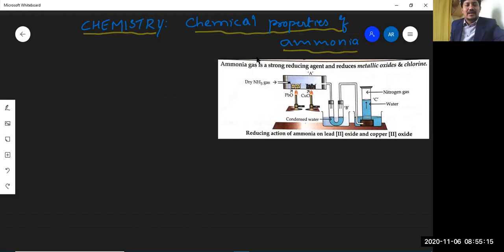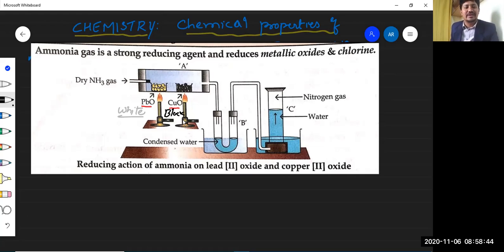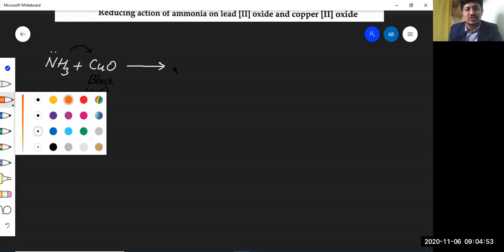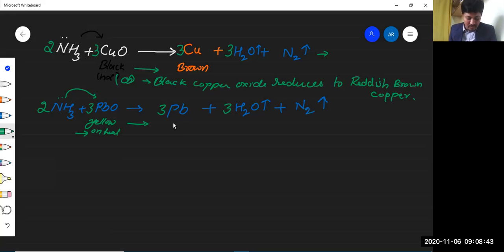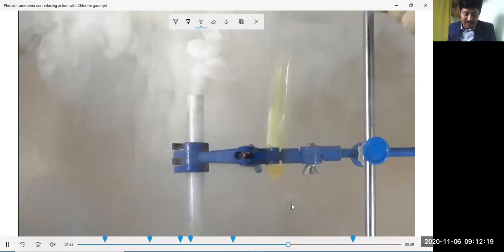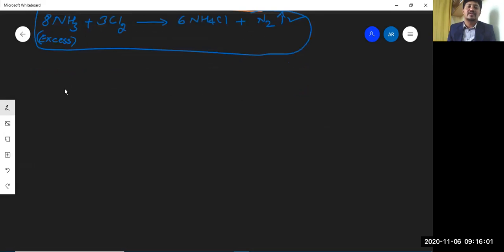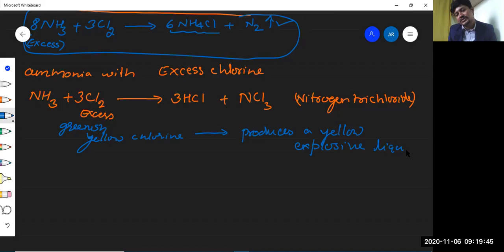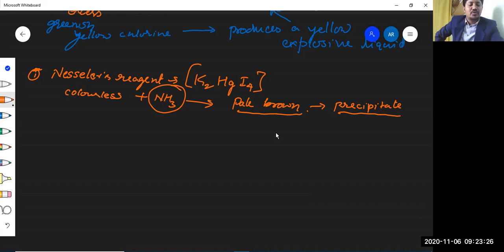CHEMISTRY: Chemical properties of ammonia (As reducing agent)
When ammonia is passed over heated copper oxide, the metallic copper is obtained, the reaction shows